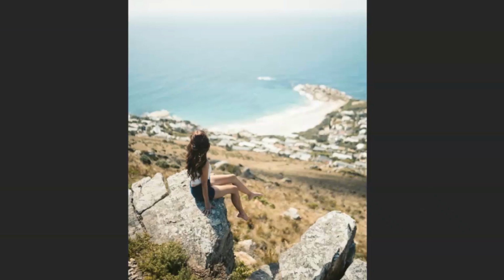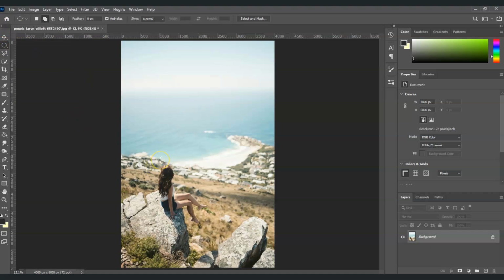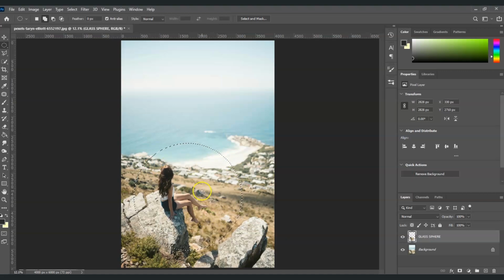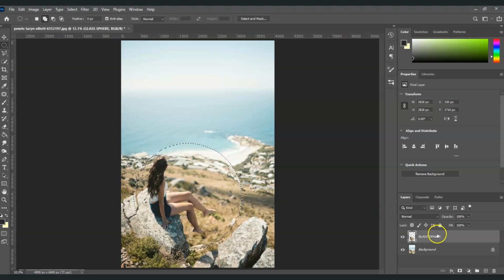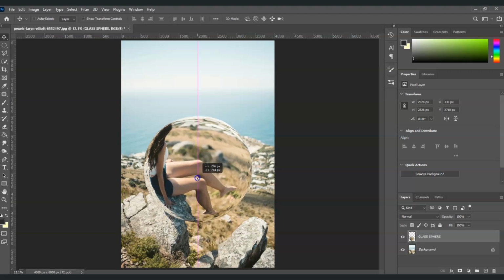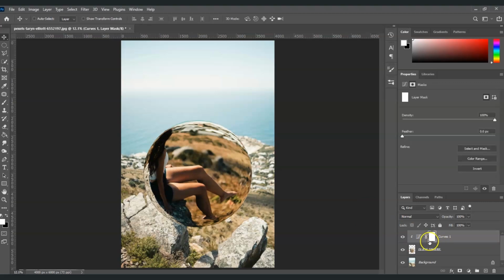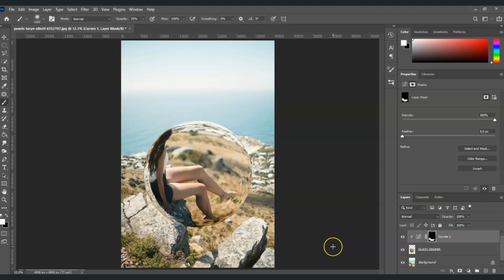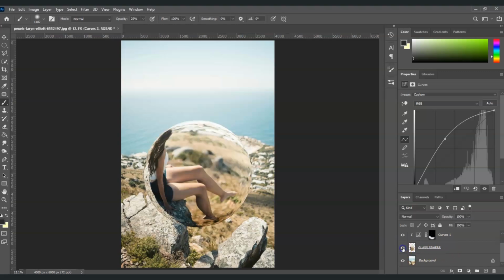How to Create Glass Sphere Effect in Photoshop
In this Photoshop tutorial, I’ll show you how to create a stunning glass sphere effect from scratch!

Introduction and Elliptical Marquee Tool: 00:00
Creating Duplicate Layer and Applying Spiz Filter: 00:45
Adding Curves Adjustment Layer and Clipping Mask: 02:15
Applying Brush Tool and Final Adjustments: 03:20

You’ll learn how to design a transparent, realistic glass orb that can be used in various creative projects, from digital art to product designs. This tutorial covers key techniques such as using layer styles, highlights, reflections, and shading to achieve the perfect glassy appearance.

Whether you're a beginner or an advanced Photoshop user, this step-by-step guide will help you master the art of creating a 3D glass sphere effect that looks professional and captivating.